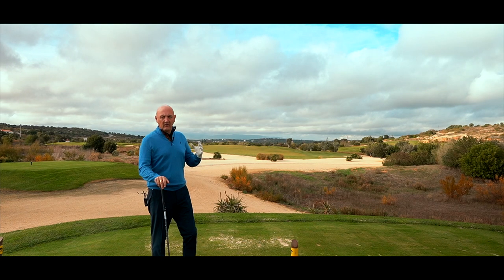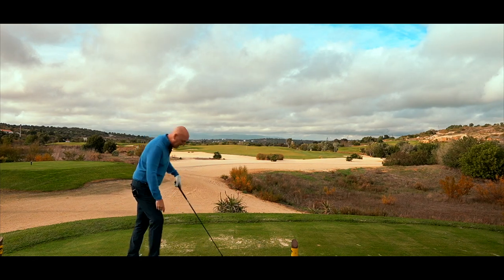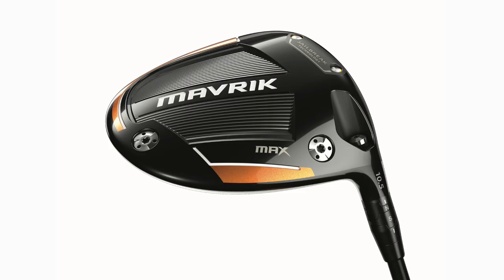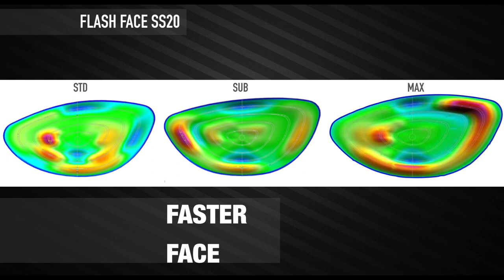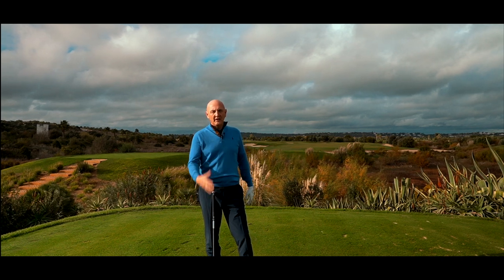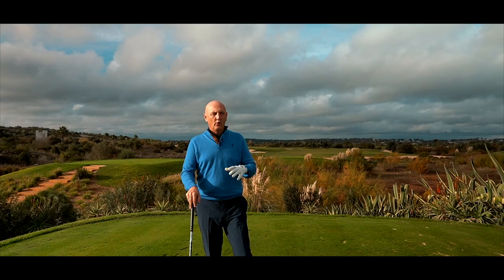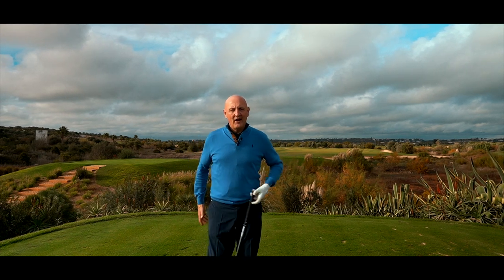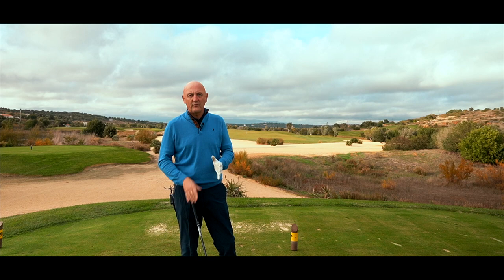Callaway Max Driver